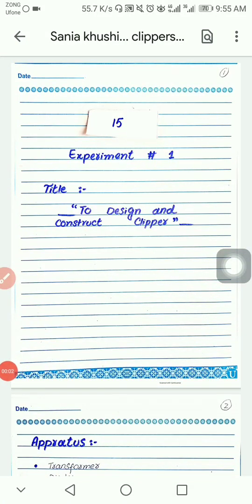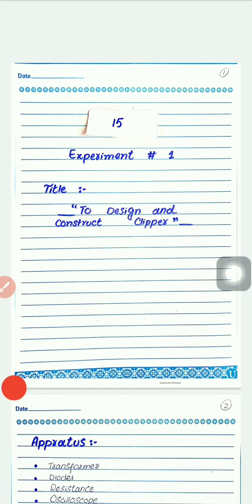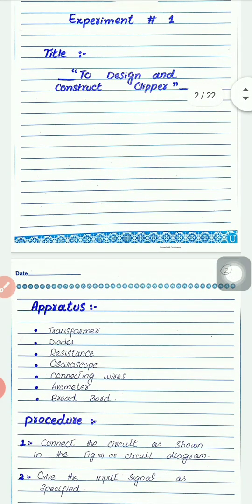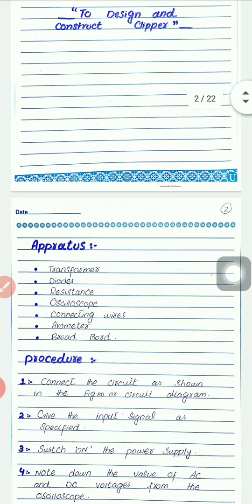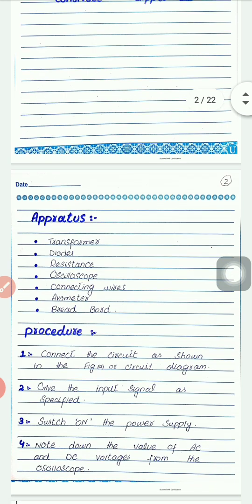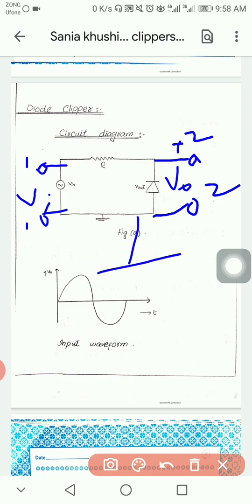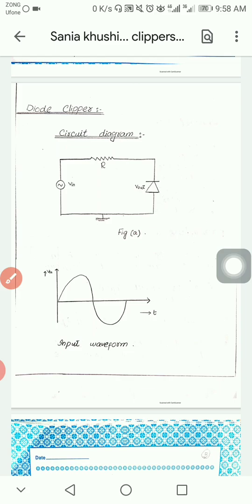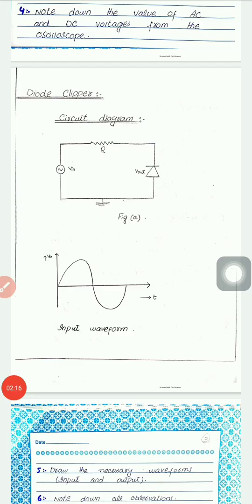Lecture # 2 | Diode Clippers Lab 2 By Syaed Ammad Hassan Gillani Lecturer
Analog Electronics Lecture for BS Physics 6th Semester